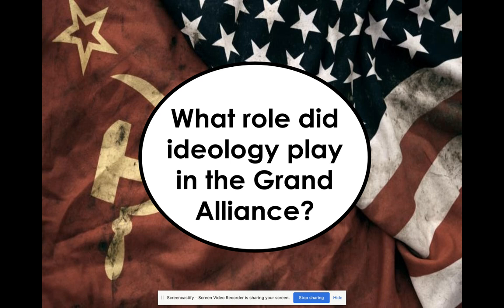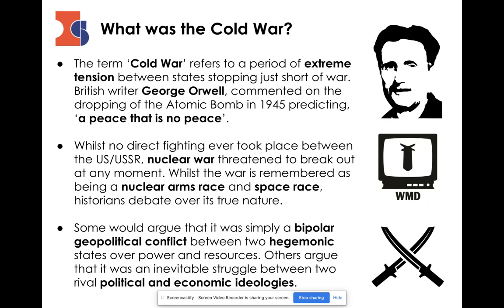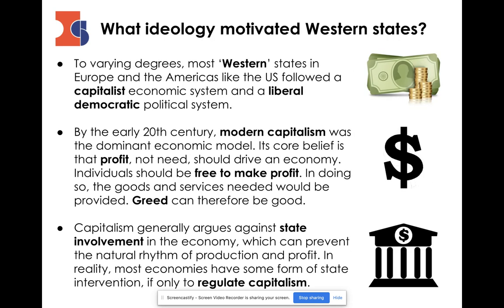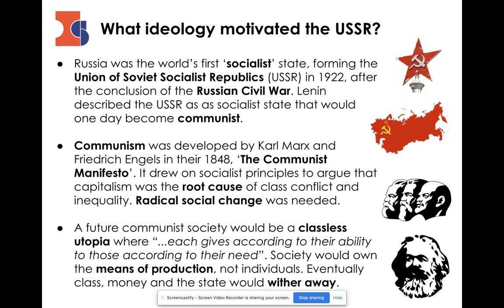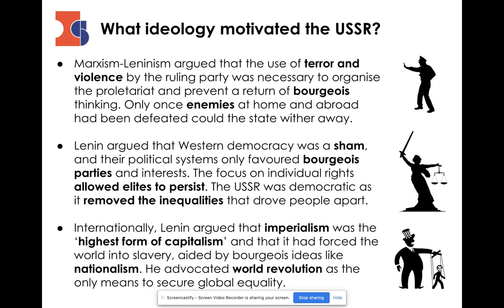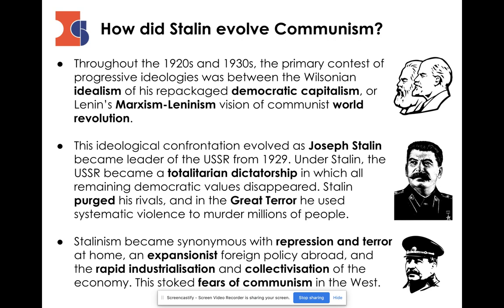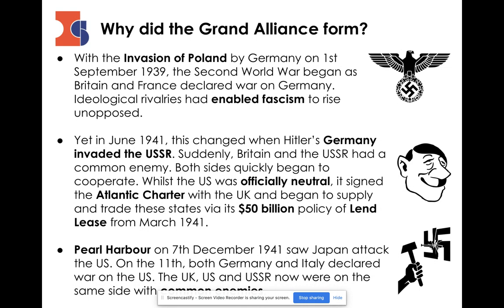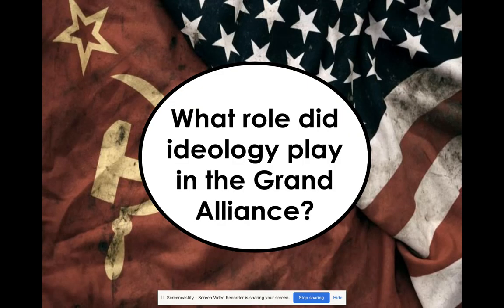P2 CW, U1L1 - What role did ideology play in the Grand Alliance?